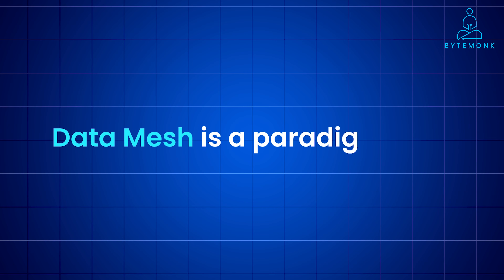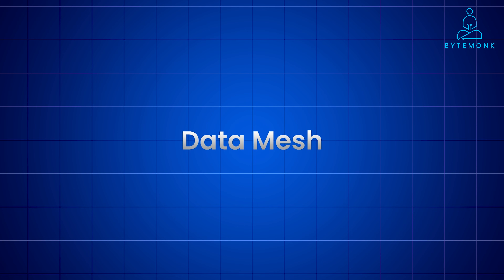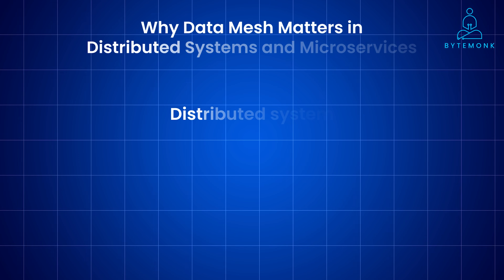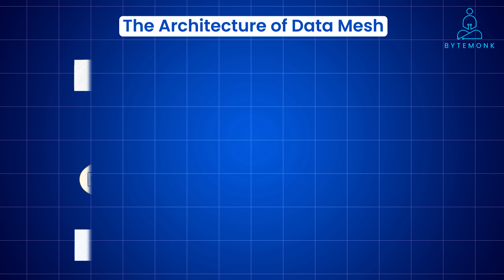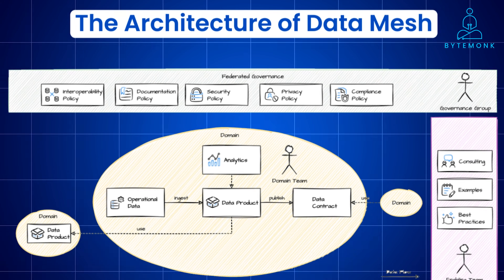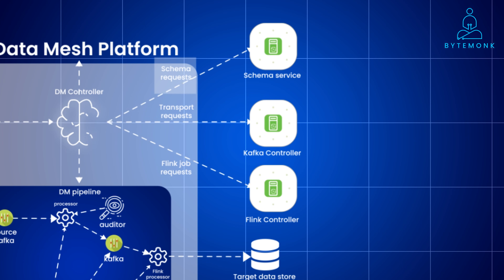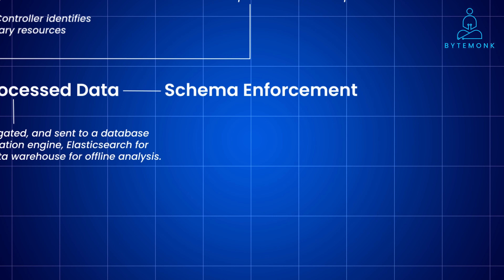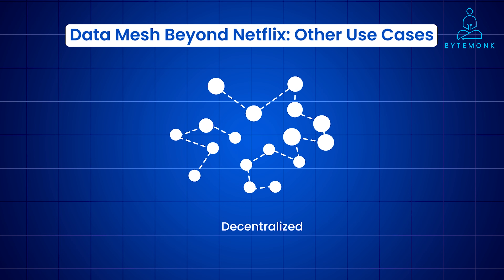Data Mesh Architecture - Netflix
In this video, we delve into Netflix Data Mesh architecture, which allows the company to manage and process vast amounts of data efficiently. We'll explore how Netflix leverages data mesh to improve its content recommendation system and provide users with personalized experiences.

Key Points:
What is Data Mesh
Data Mesh Principles
Scalability and governance benefits
Overview of Netflix's Data Mesh architecture
Data collection and ingestion process
Netflix recommendations

By the end of this video, you'll gain insights into how Netflix utilizes Data Mesh to deliver a seamless and enjoyable streaming experience for its users.

Timestamps -
00:00 - Introduction
00:54 - What is Data Mesh?
02:24 - The Evolution of Data Mesh
03:46 - Why Data Mesh Matters in Distributed Systems & Microservices
04:29 - Key Principles of DataMesh
05:28 - Architecture of Data Mesh
06:53 - Netflix's Data Mesh Architecture
09:20 - Netflix's Content Recommendation
11:41 - Summary
12:02 - Data Mesh Beyond Netflix: Other Use Cases